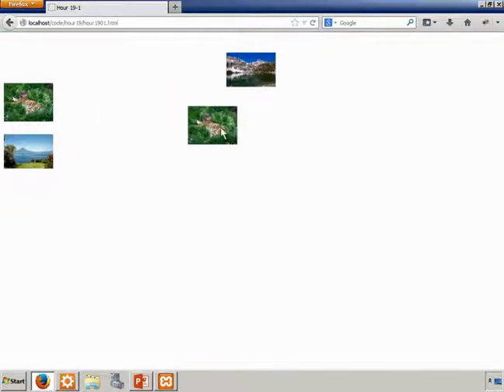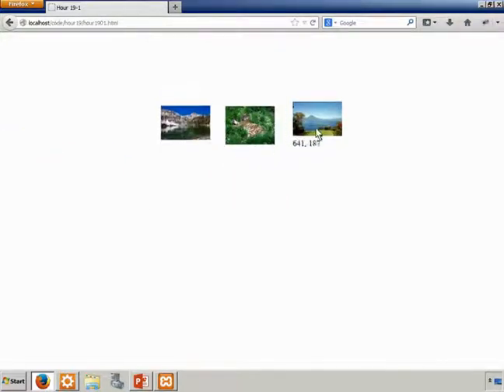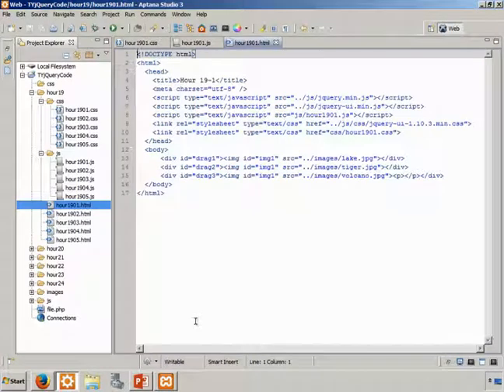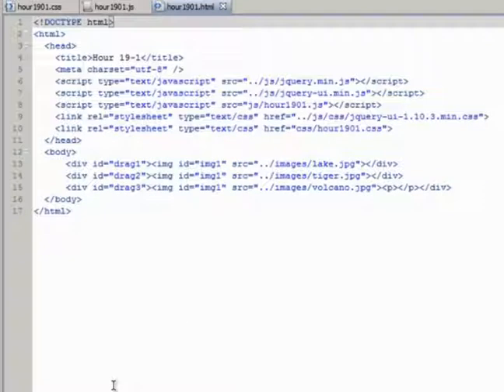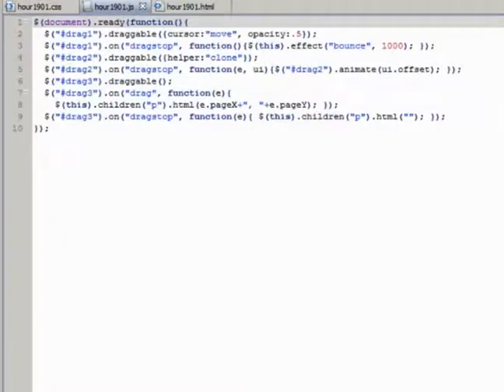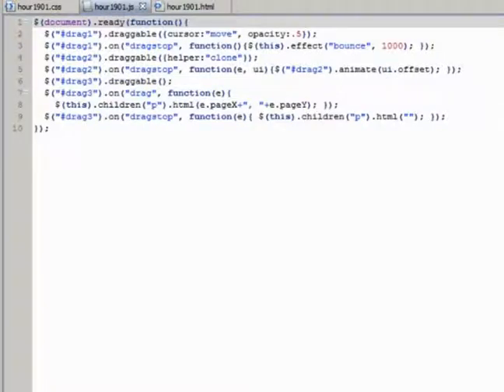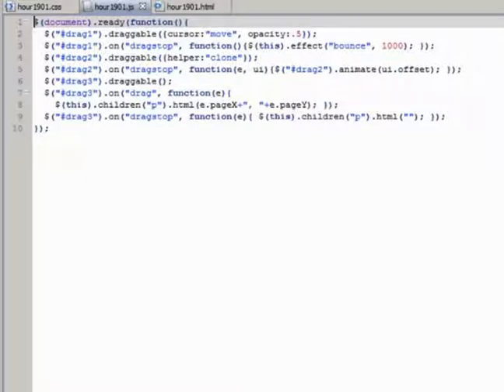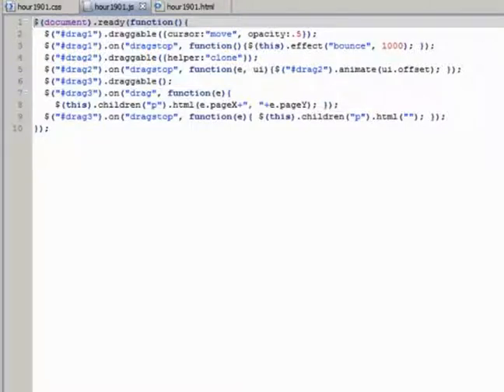00066 Add Draggable Images to a Web Page